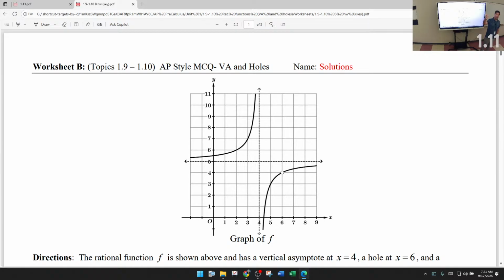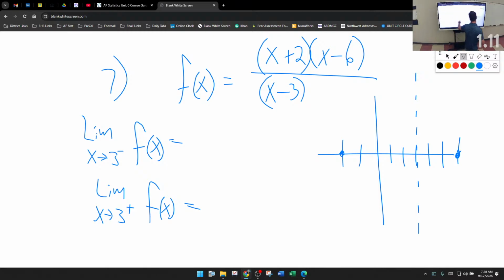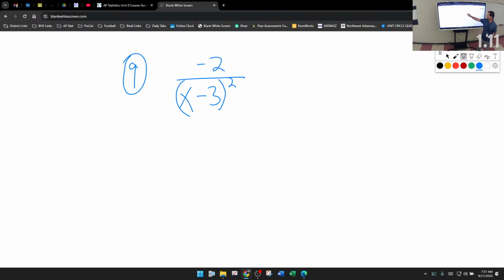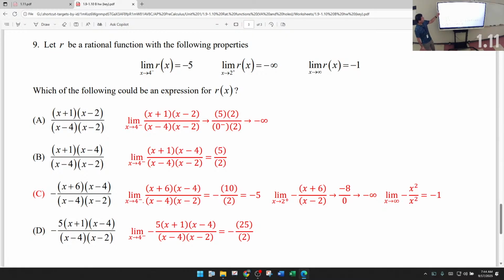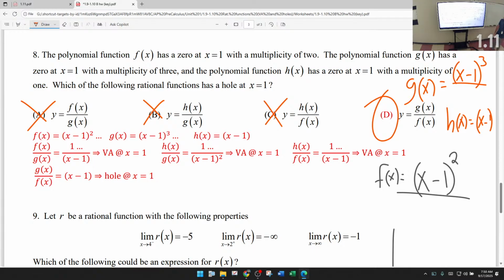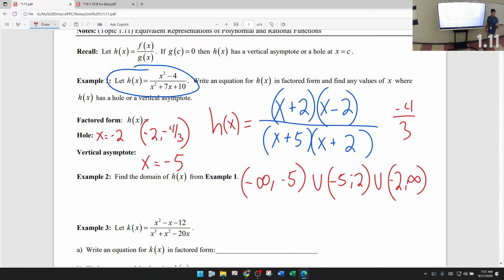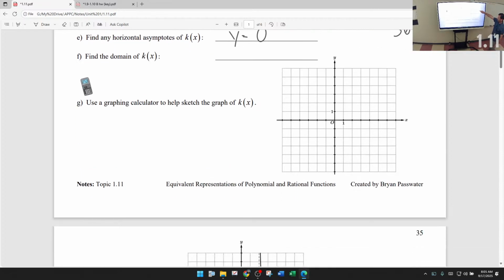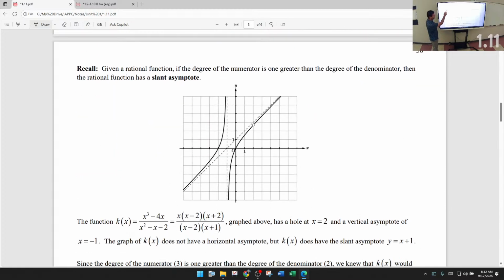1.11 - Part 1 Equivalent Representations of Polynomial and Rational Functions